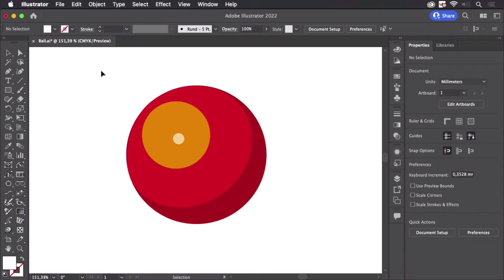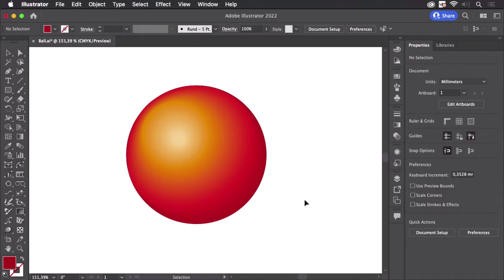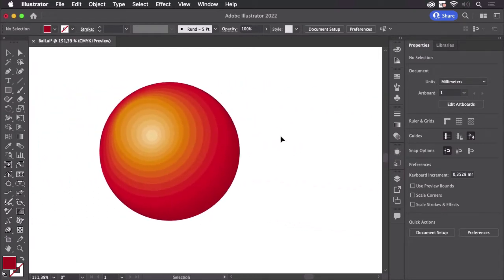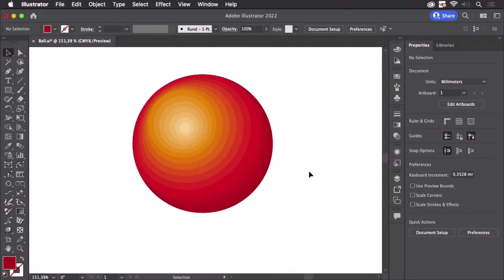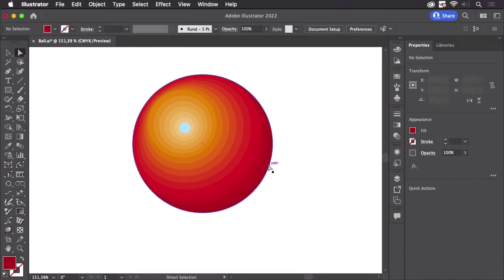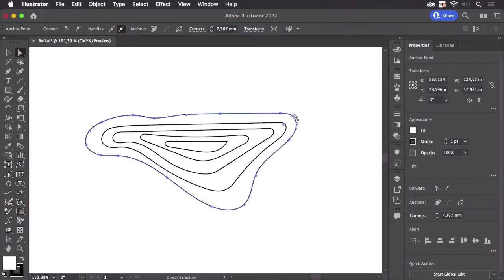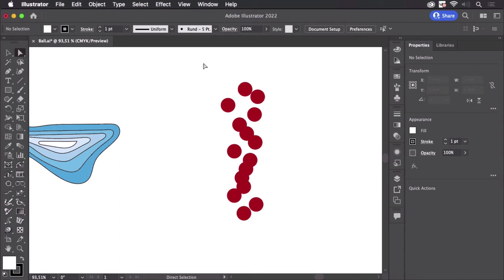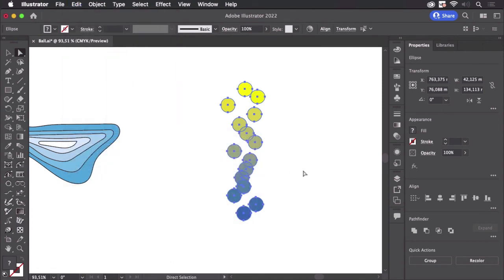How to Blend Colors in Illustrator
Colors are blended automatically when you blend objects and create interpolations. But what if the objects already exist? Can you change their colors without having to apply them manually?

If you are looking for help on the blend objects function, please check out this video about common issues